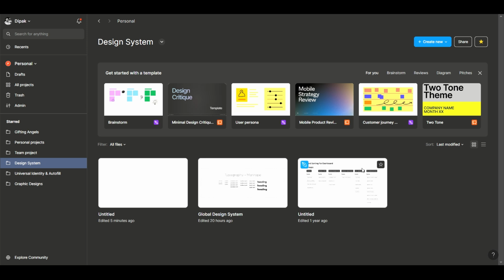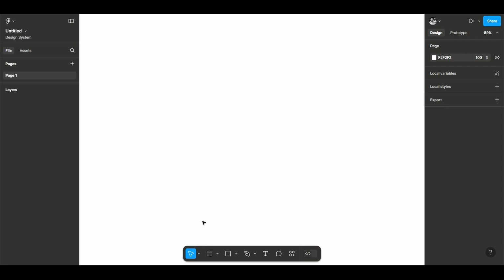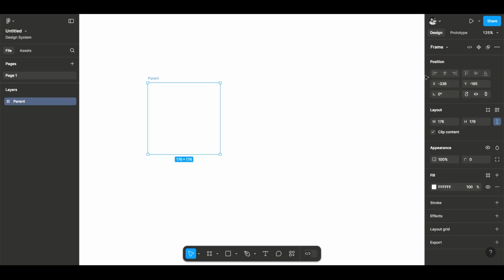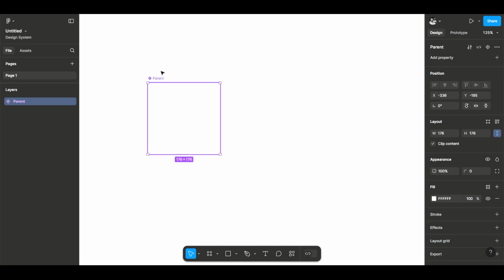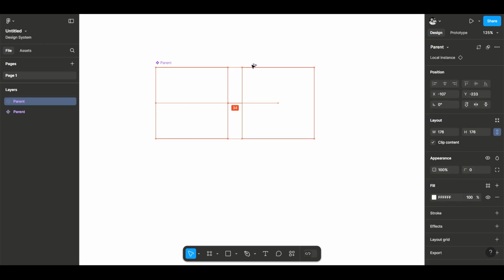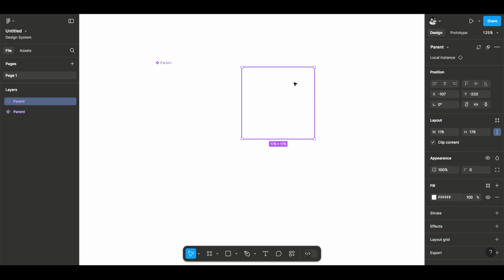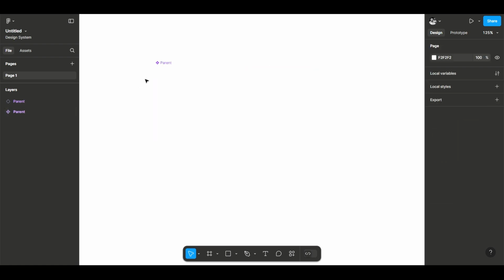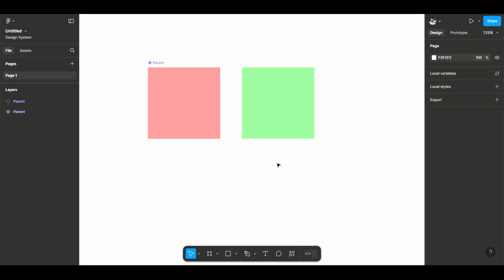Figma Basics - Introduction to Parent and Child Components | Component and Variant